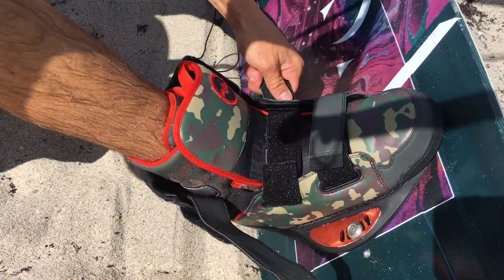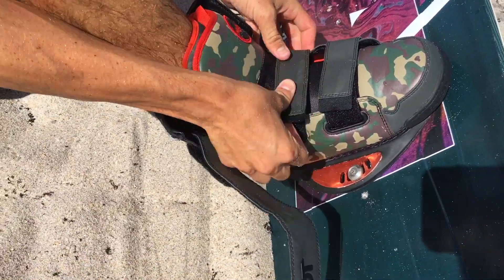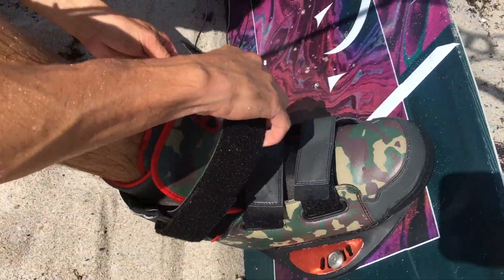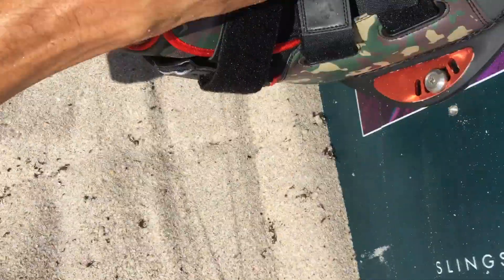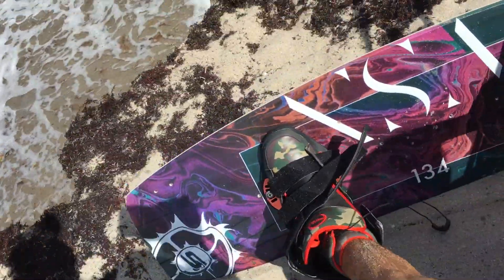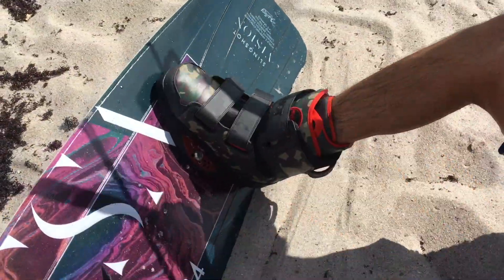Review of Shred town kiteboard and boots by Slingshot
Collin gives us a review of the slingshot board and quick release bootstrap and boot system